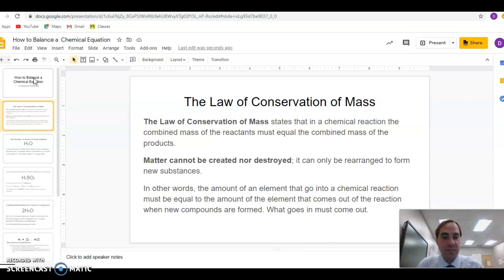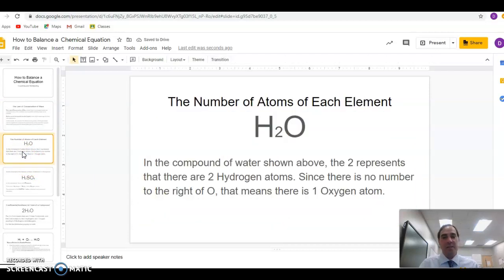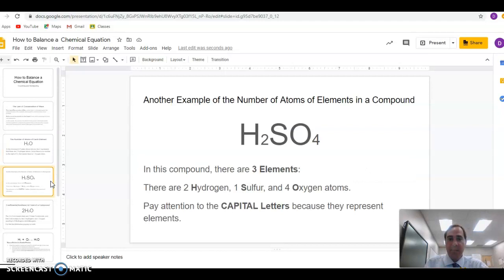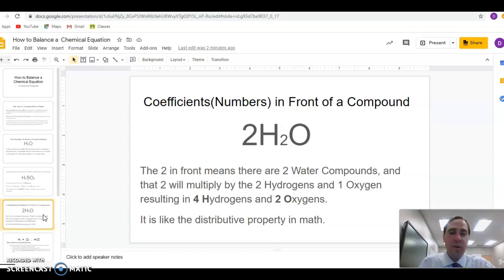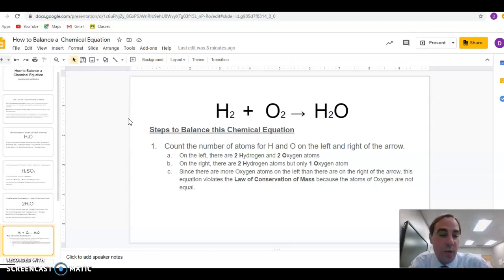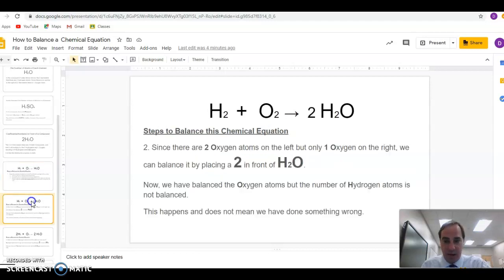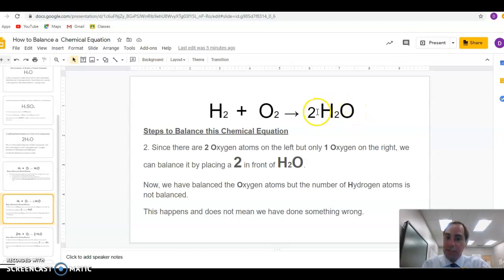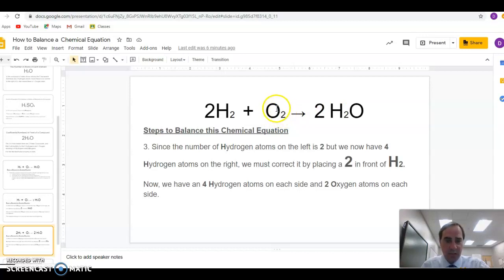Balancing a Chemical Equation with Strickland